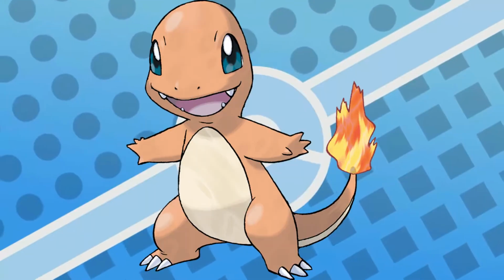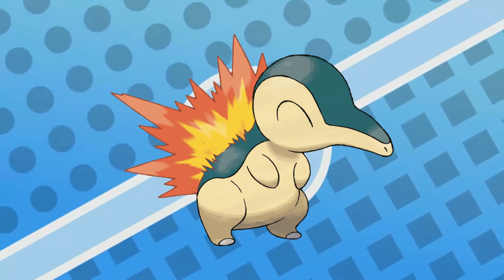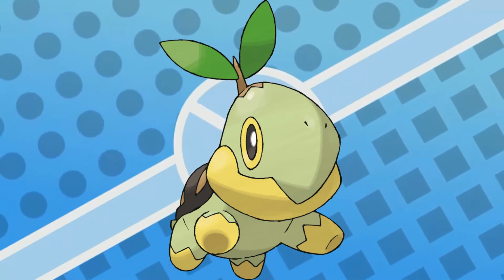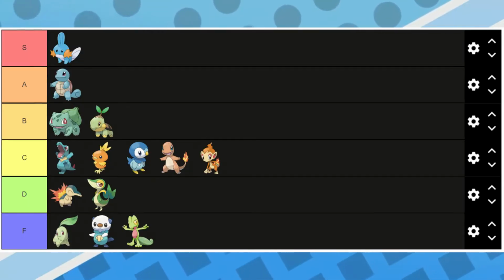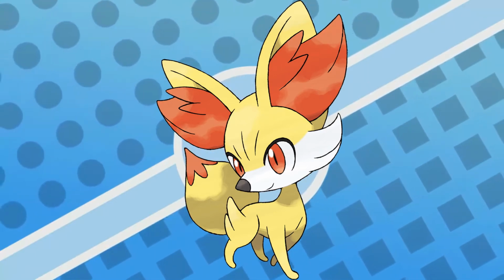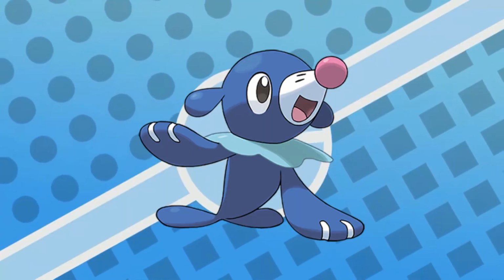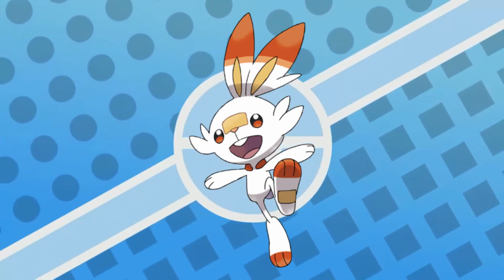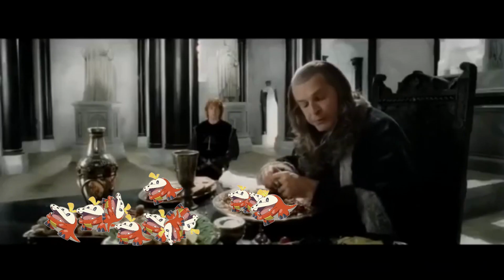Tier List Of All Starter Pokemon (Including Violet and Scarlet)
A Tier List of all starter Pokemon including the upcoming Pokemon Scarlet and Pokemon Violet. Let me know about how you would rank the Pokemon and what else deserves a Tier List

Pokeball animation by Sauske Editz